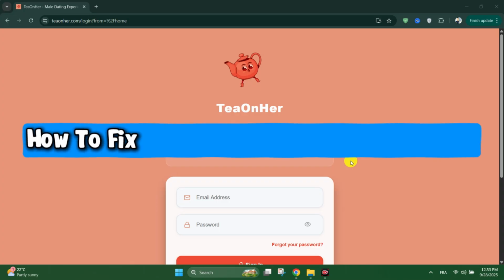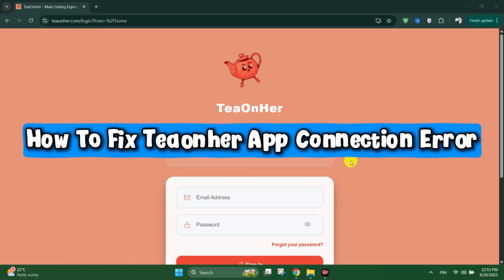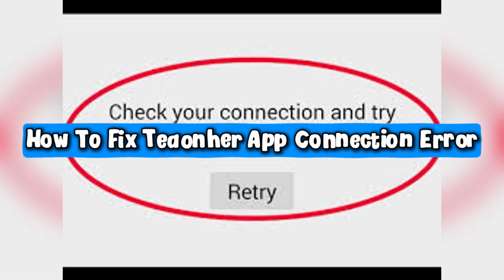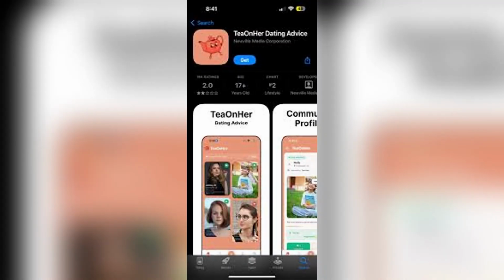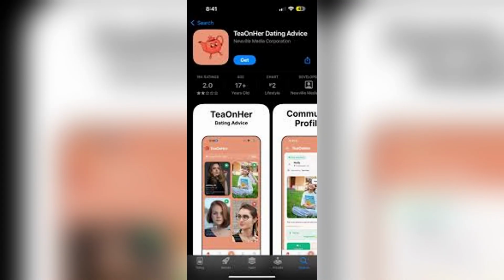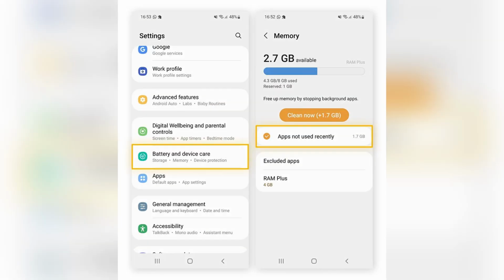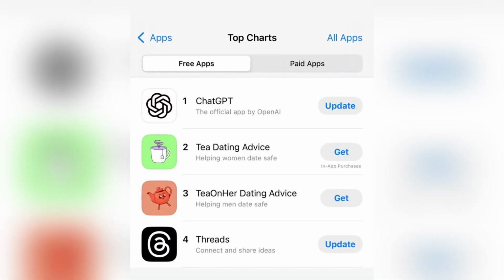How to Fix TeaOnHer App Connection Error (2026) Full Guide!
In this video, I'll show you How to Fix TeaOnHer App Connection Error